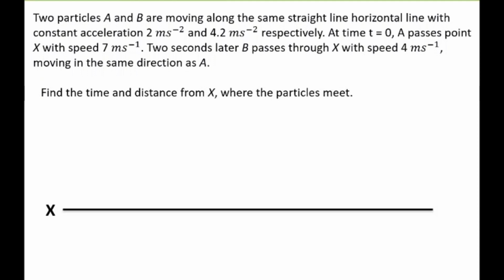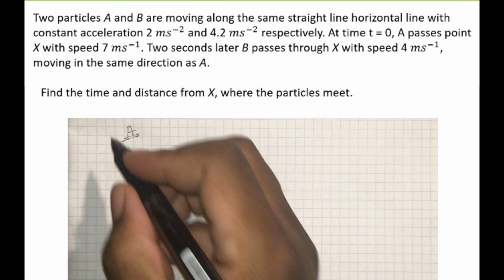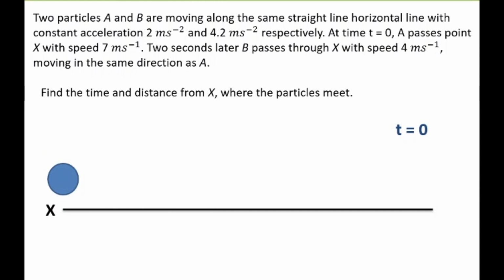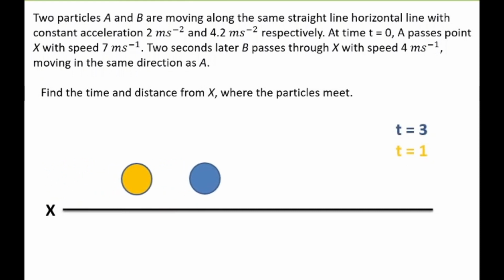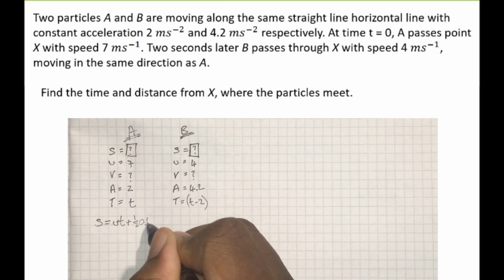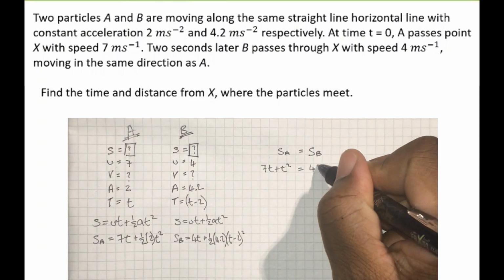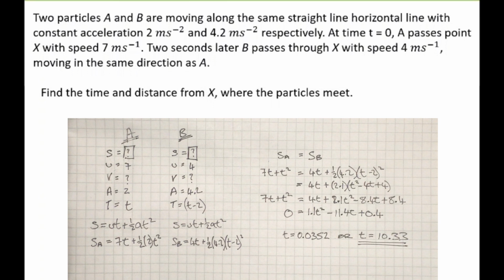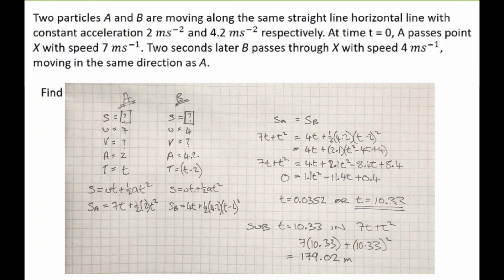9D Q15 SUVAT different projection times for particles